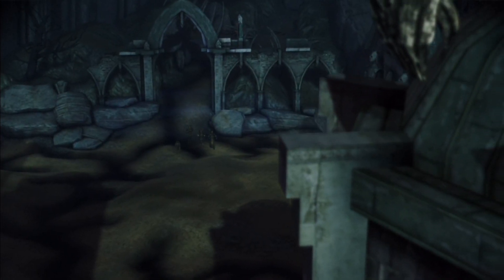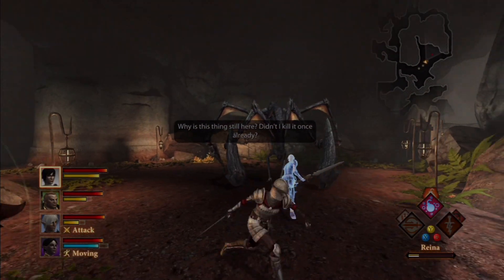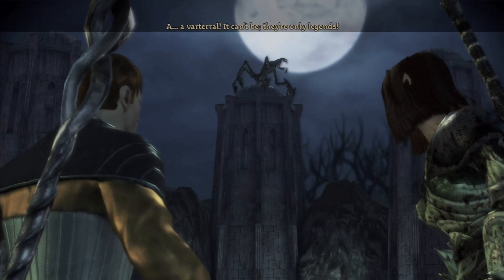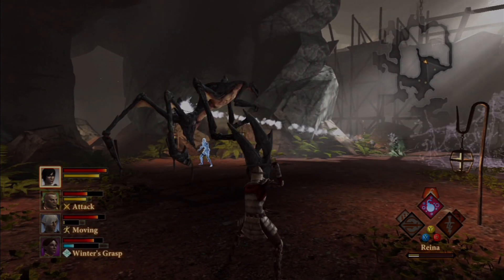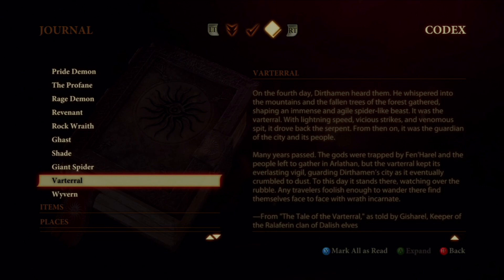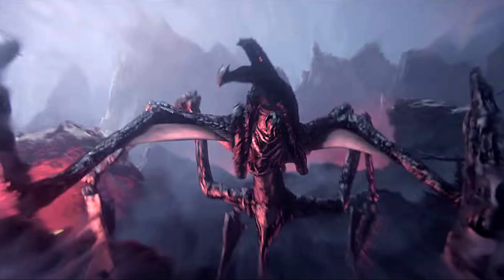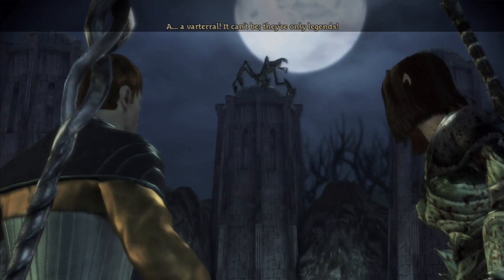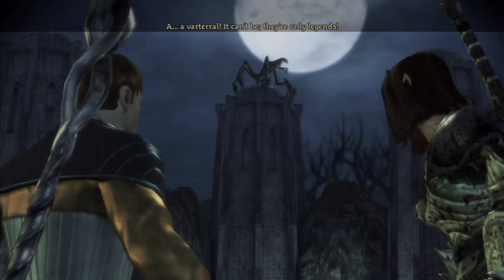Talking Dragon Age: The Varterral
Welcome back to Talking Dragon Age, the show where I talk about Dragon Age. Today we discuss the uncanny varterral. We discuss how they may work, and why they exist. I mention how, even before the Veil, people couldn't just create life at will. Though, according to legend, Ghilan'nain did just that. I may have to make a video specifically for her. In any event, according to legend, Dirthamen was the one who created the first varterral.

If you have any ideas on how to improve the show or theories you'd like to see covered, please let me know in a comment or by messaging me directly.